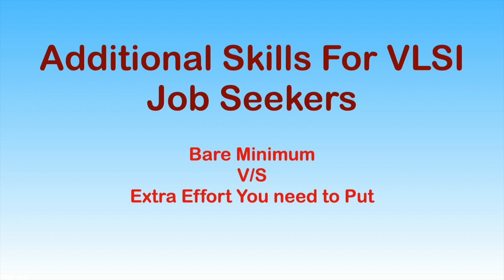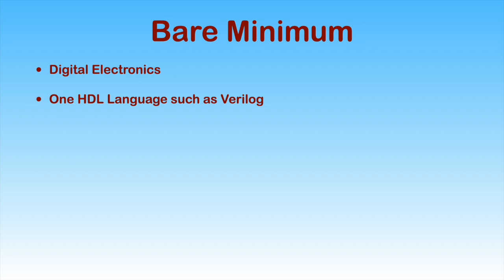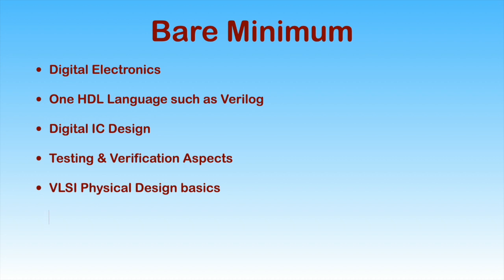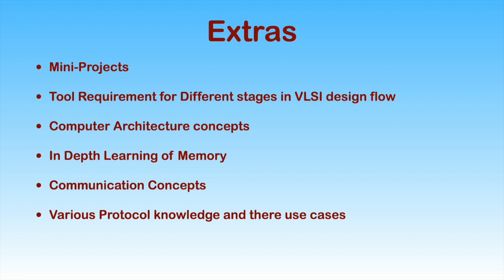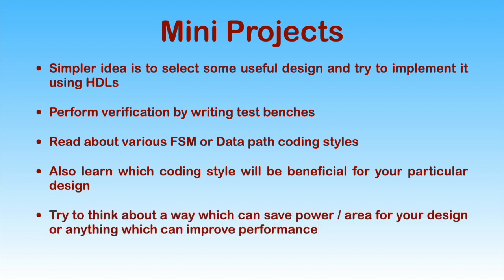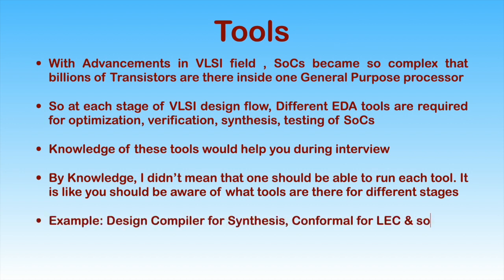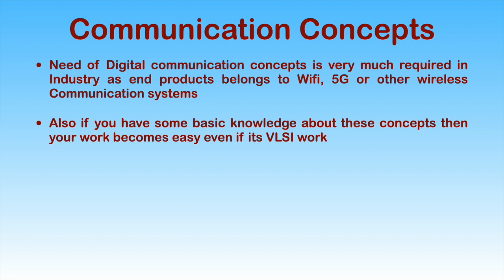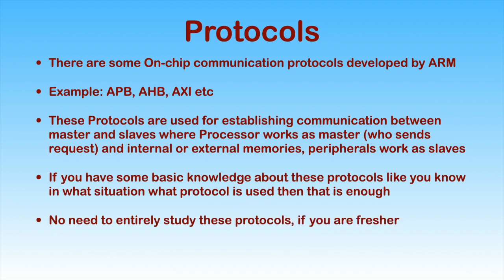Additional skills for vlsi job seekers | Bare minimum vs Extra skills need| Rajveer singh | ece jobs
Hi All,
This video is for everyone who is preparing for VLSI jobs. Theme of the video is to introduce you with bare minimum requirements and also to tell about extra skills , if you learn these extra skills then its win win situation during interview

Here is the link for some of my older useful videos